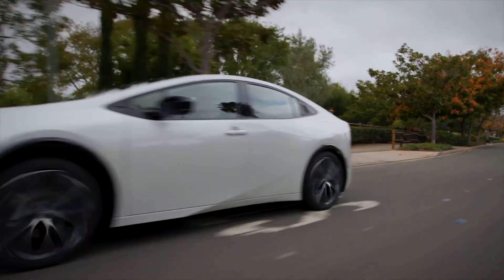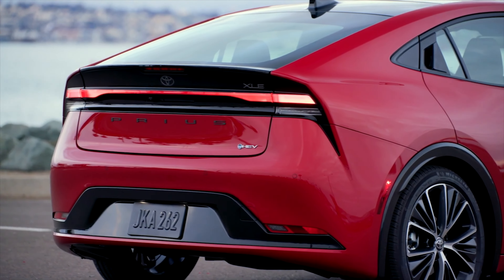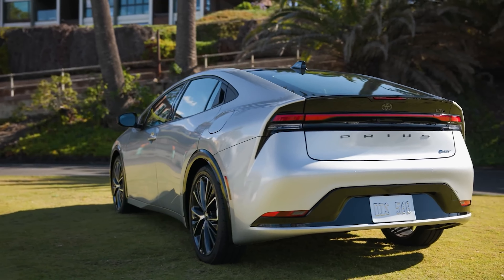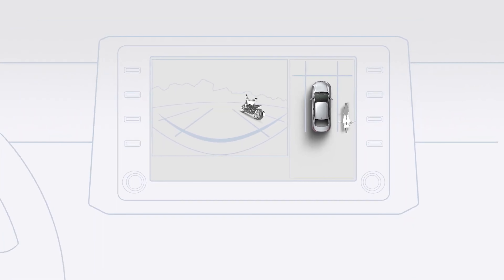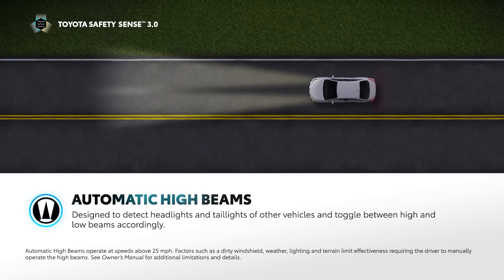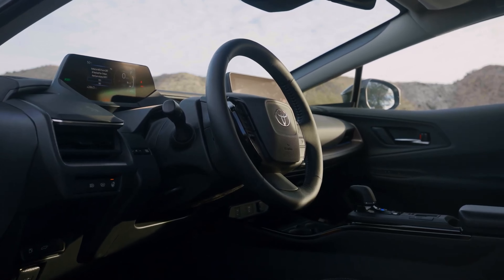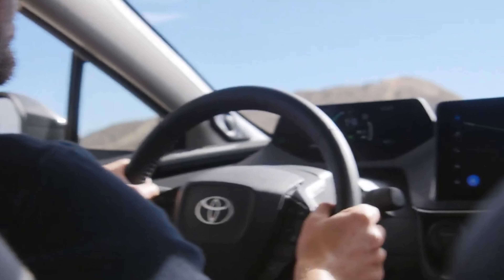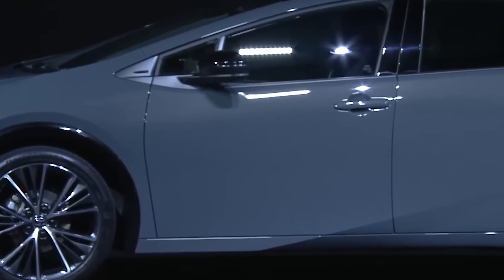NEW Toyota Prius 2023 - OFFICIAL PRICE!!!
It's OFFICIAL! NEW 2023 Toyota Prius prices are revealed!